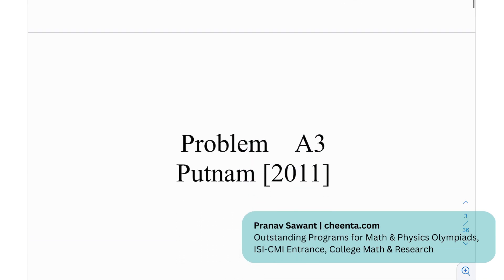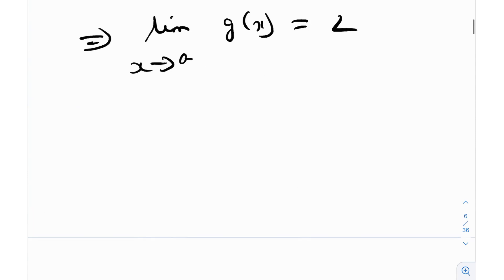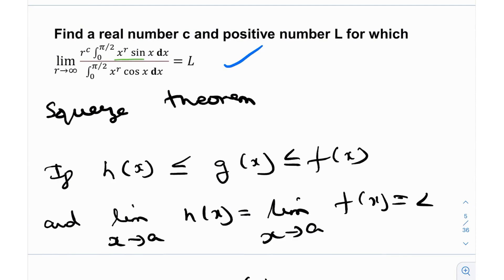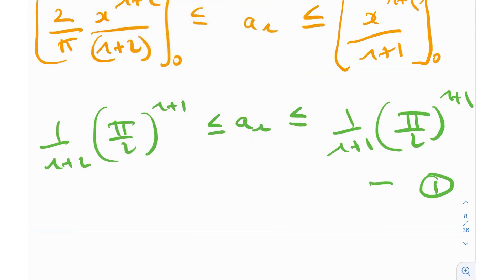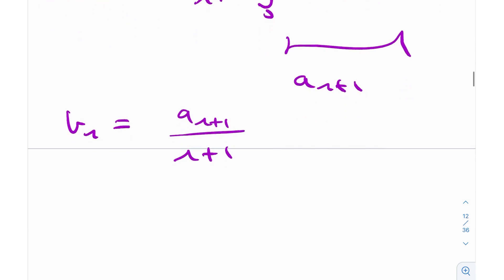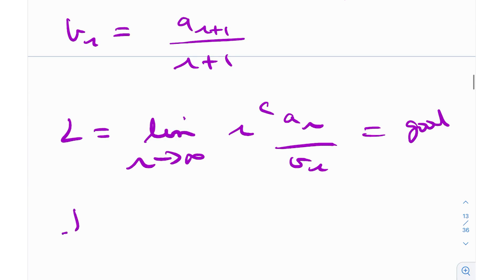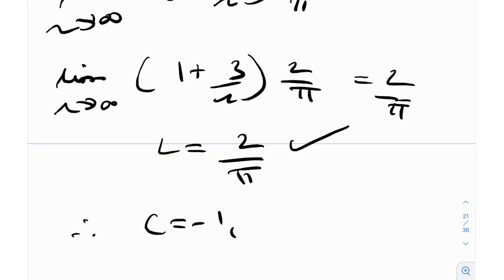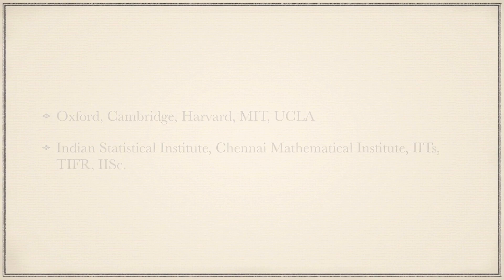Squeeze Theorem | Integration by Parts | Limits | Calculus | Putnam 2011 Problem A3 | Cheenta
In this video, we will solve an integration problem from Putnam and learn about:

1. Integration by Parts
2. Limits and Squeeze Theorem
3. Book Suggestions for College Mathematics
4. A Similar but Challenging Problem